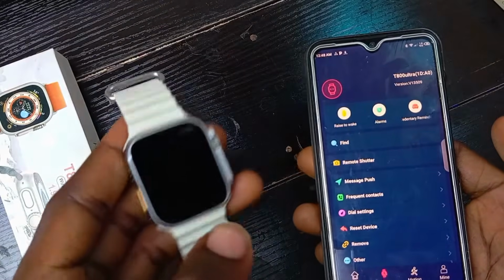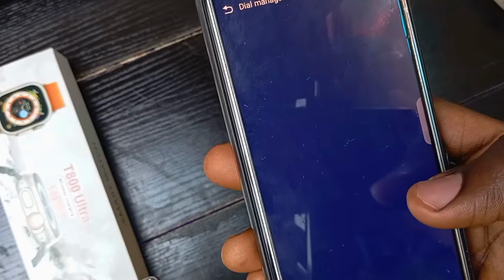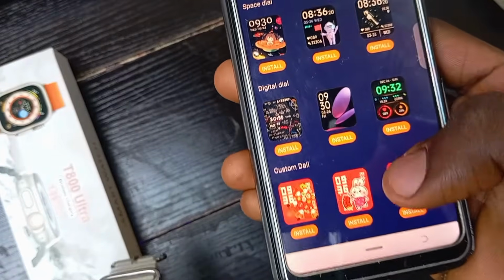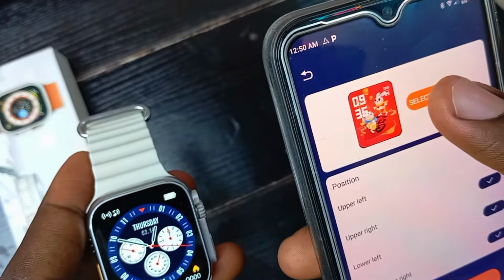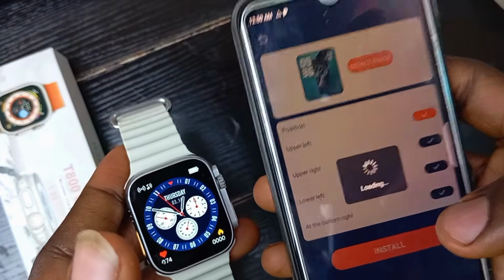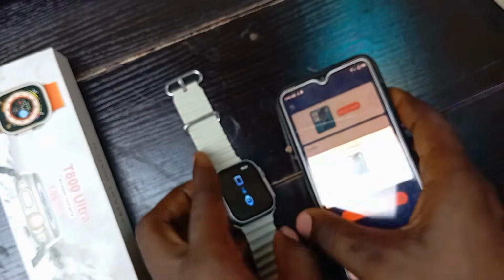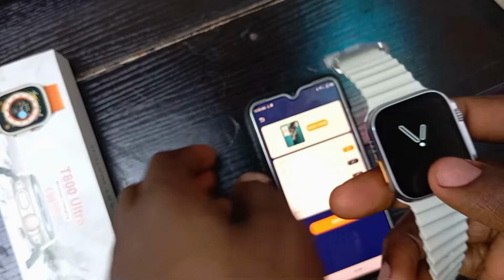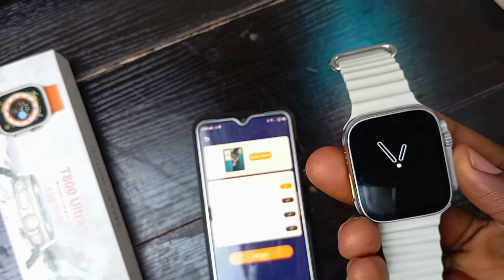How to Set Custom Wallpaper in any Smartwatch | Hi Watch Pro - T800 Ultra Smartwatch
Hey fam in this video, I'll show you step-by-step how to personalize the wallpaper on your T800 Ultra Smartwatch or in any Smartwatch using the Hi Watch Pro app. Learn how to create unique designs and make your watch truly yours. Get ready to add a personal touch to your wrist!🎥🌟